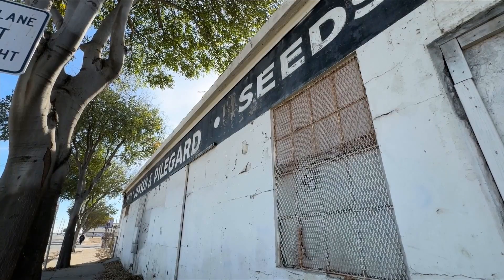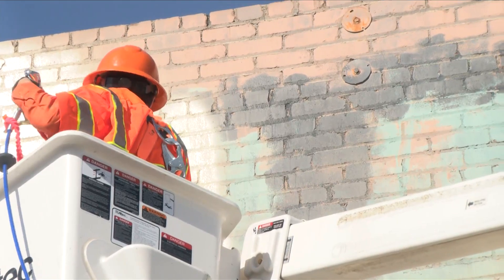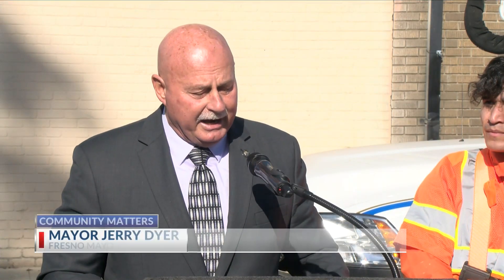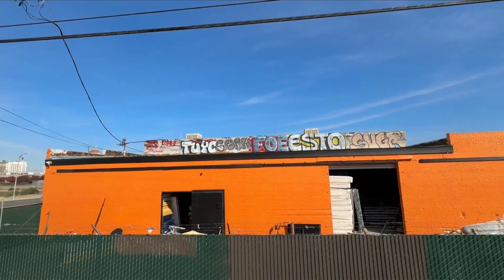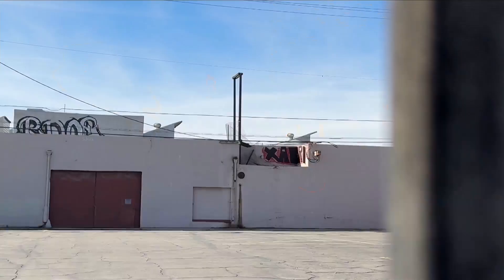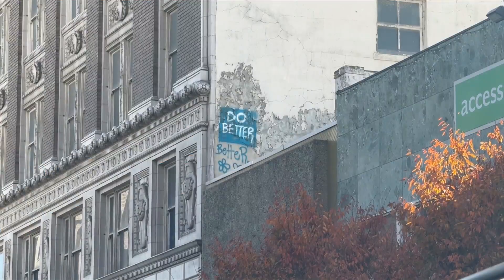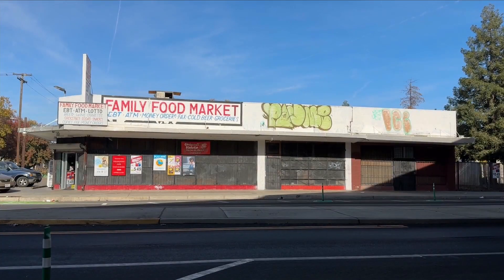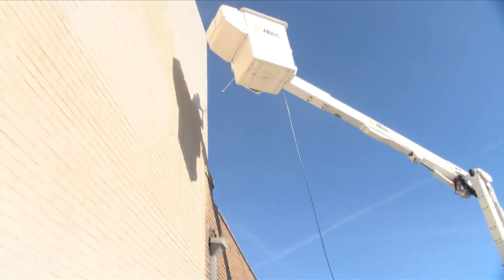'We're never going to be complacent': Fresno mayor introduces new graffiti-removal tool